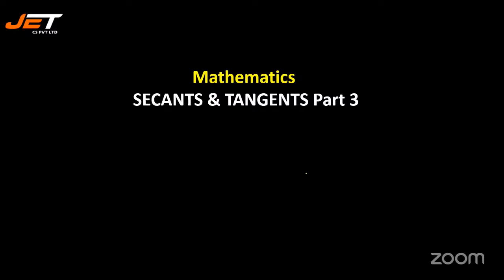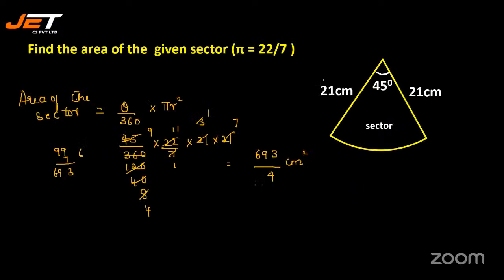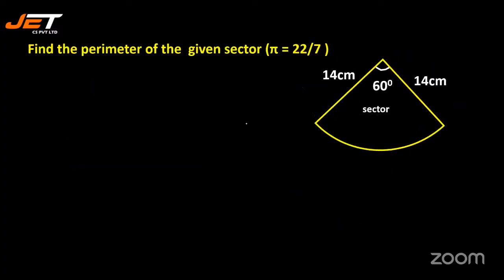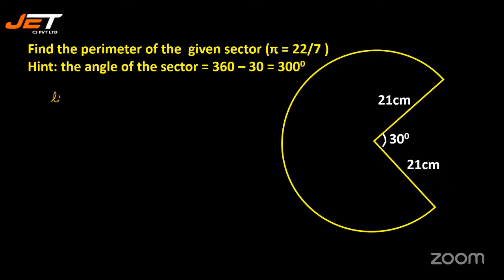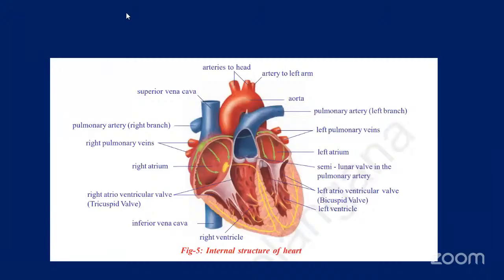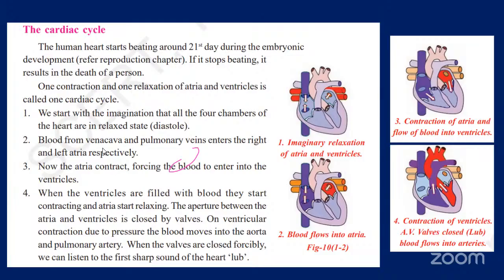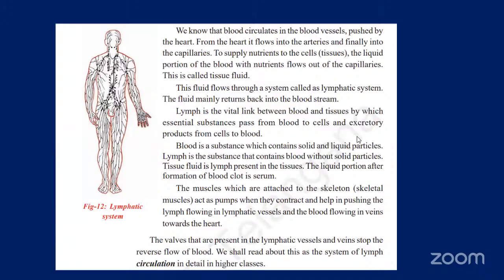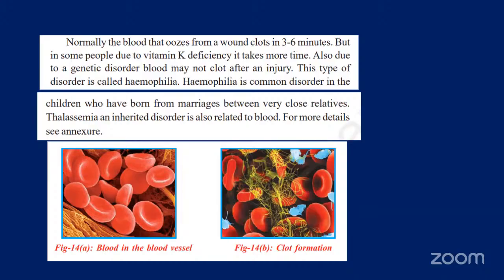SSC 2026 REVISION CLASSES | DAY 53| JATADHARA EDCUATIONAL TECHNOLOGY